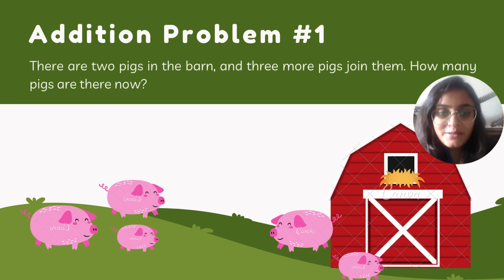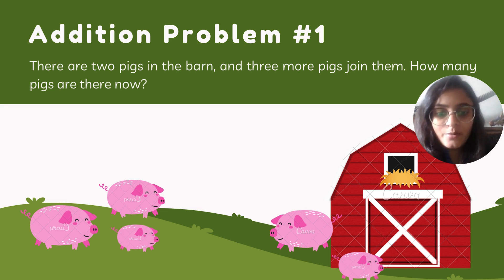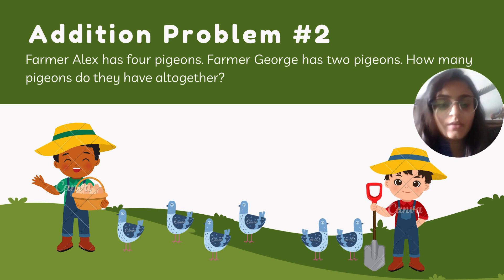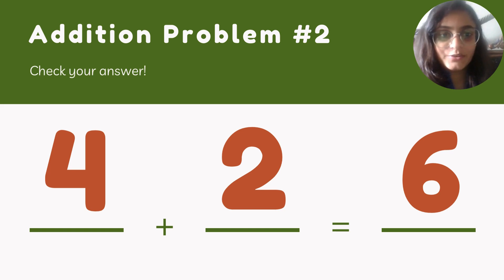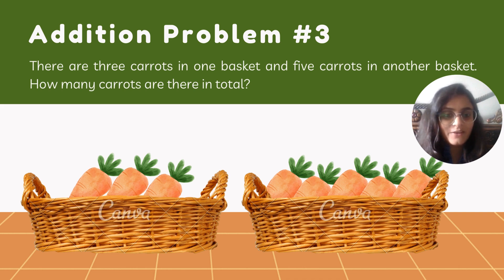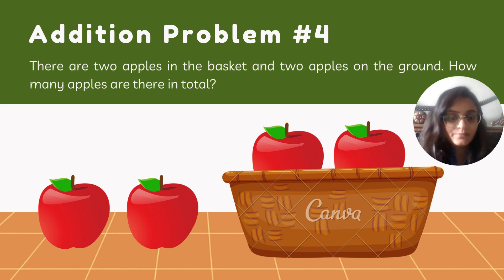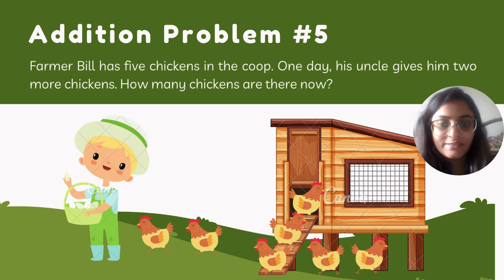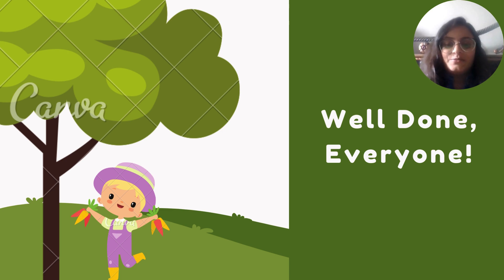Fun Grade 2 Addition Problems for Kids | Boost Math Skills!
We are a leading tutoring academy with over 5 years of experience in online tutoring. If you're seeking personalized attention and 1-to-1 sessions for your child, look no further!

In this video, we present a series of engaging grade 2 addition problems designed to help young learners improve their math skills while having fun. These addition problems are specifically tailored to the grade 2 level, making them perfect for children who are just starting to explore the world of arithmetic.

Each problem is carefully crafted to provide a stimulating challenge while reinforcing key addition concepts taught in second grade. With colorful visuals and clear explanations, our video aims to make learning math an enjoyable experience for kids.

Whether your child is struggling with addition or simply looking for extra practice, our grade 2 addition problems are sure to spark their interest and boost their confidence in math. So why wait? Join us on this math adventure and watch as your child becomes a math whiz in no time!